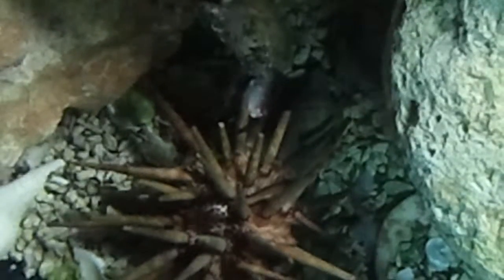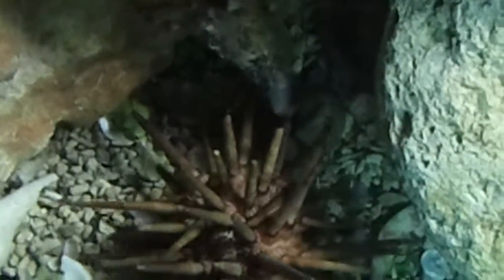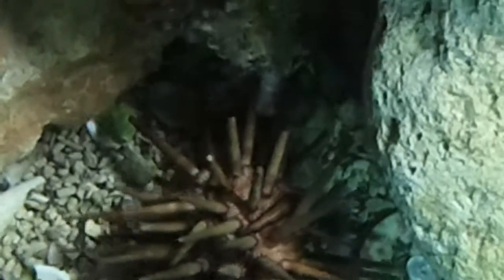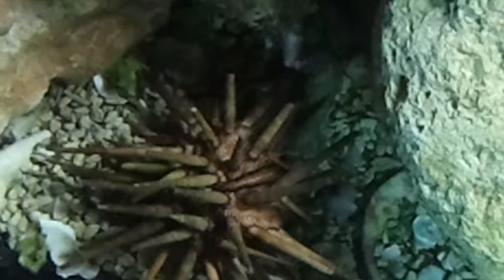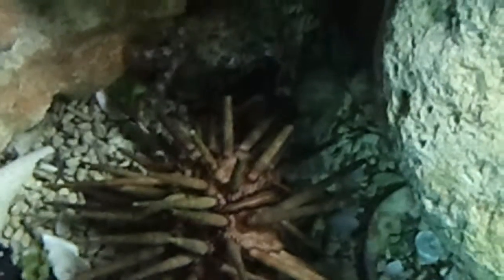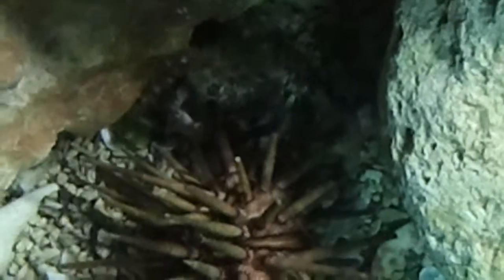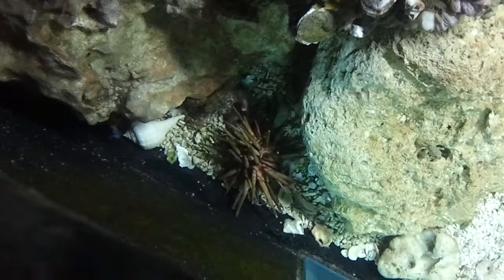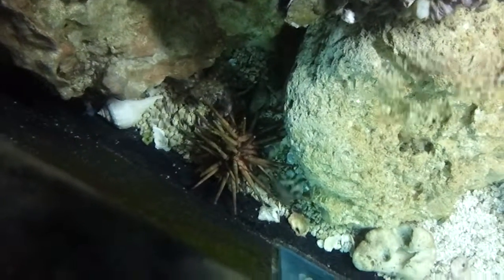Crab vs. Urchin